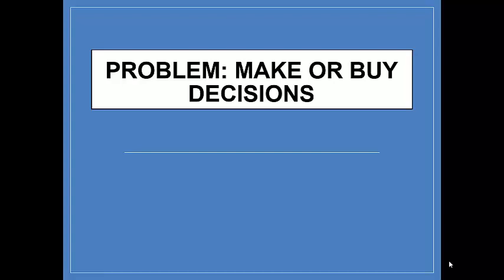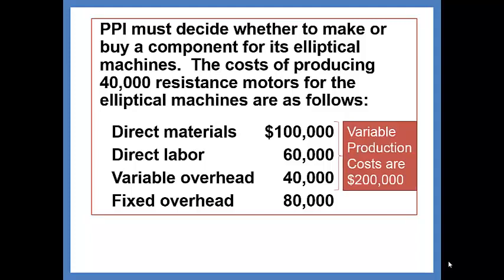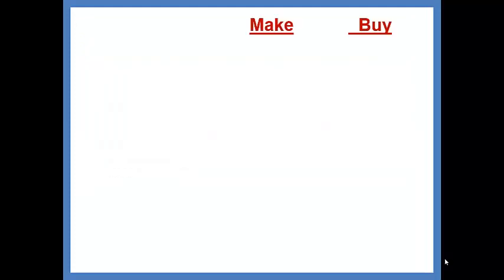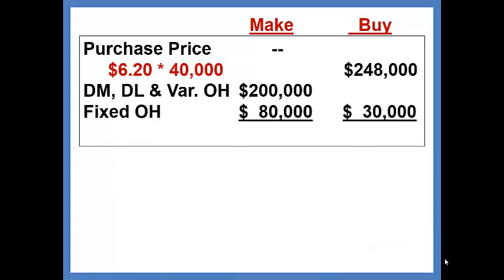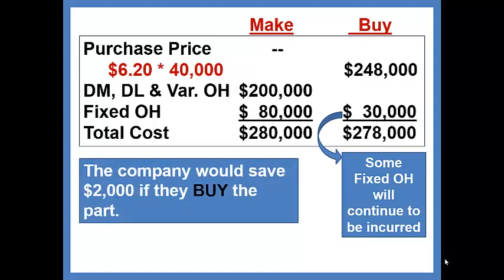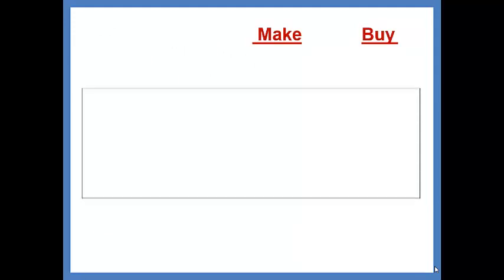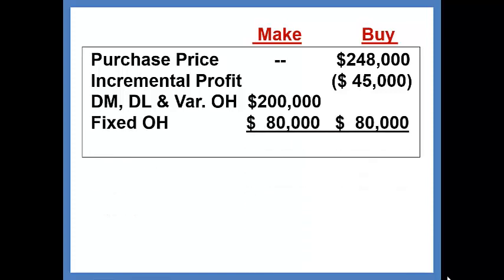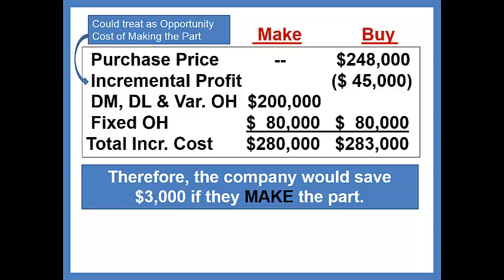CH 11 Short Term Decisions Problem Make or Buy